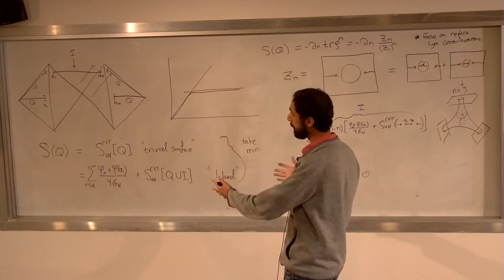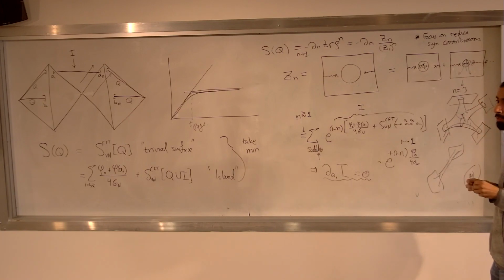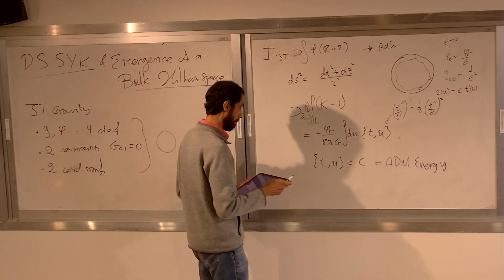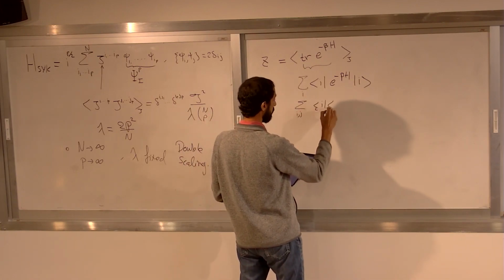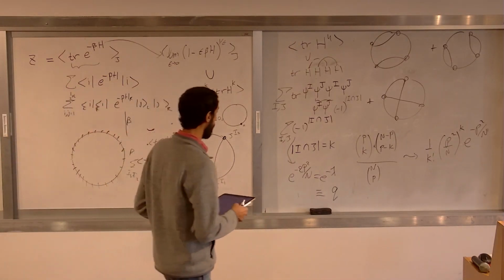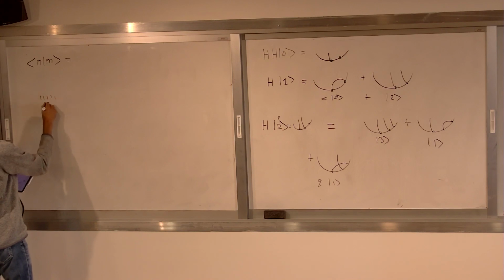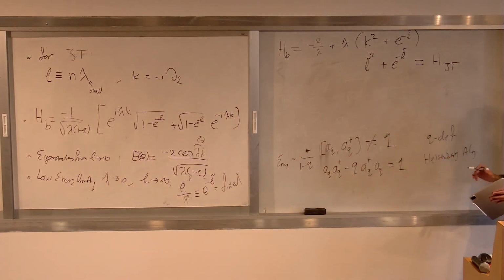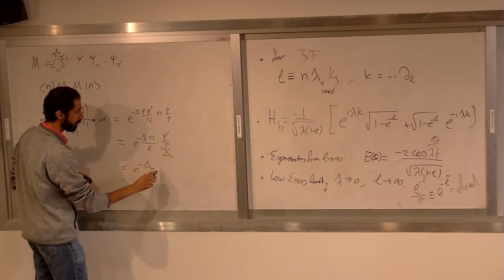Ahmed Almheiri - Session IV: DSSYK & emergence of a bulk χ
Ahmed Almheiri (IAS Princeton): DSSYK & emergence of a bulk χ